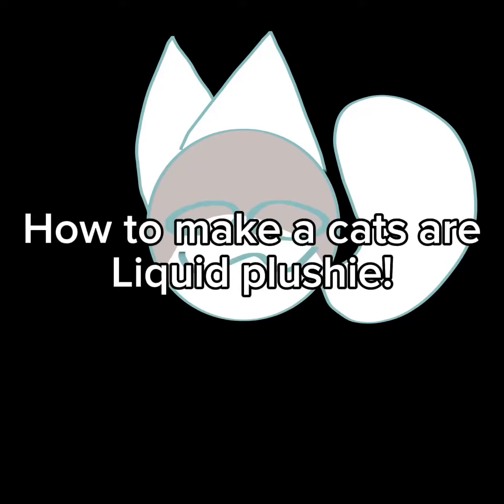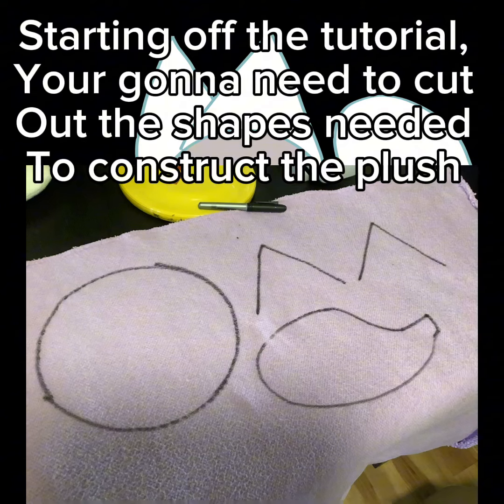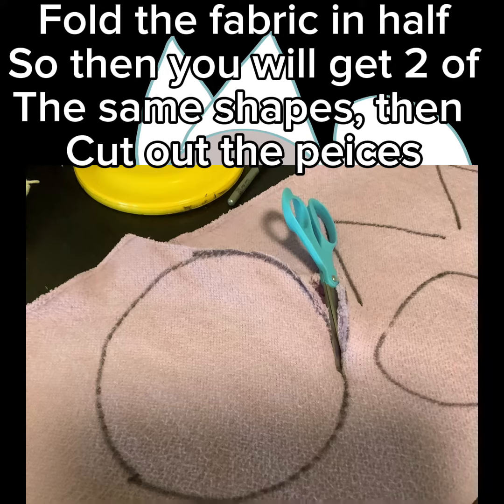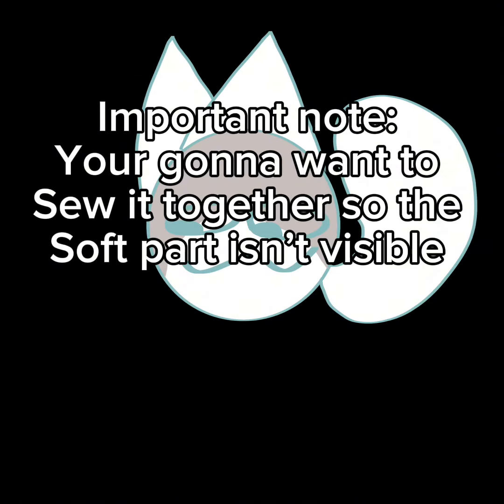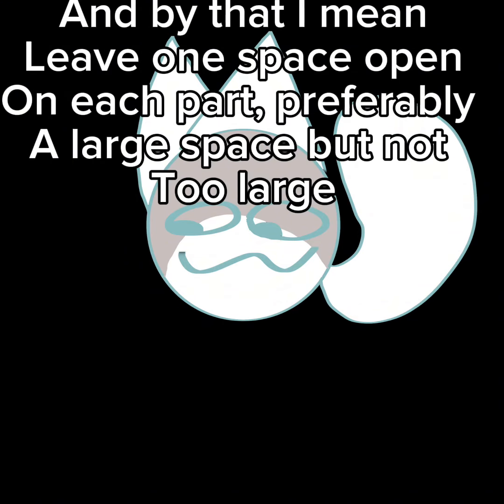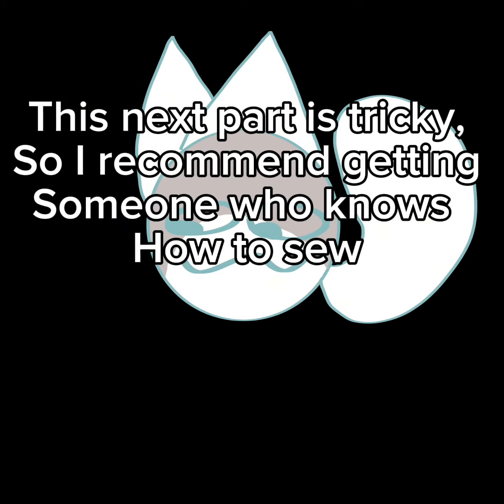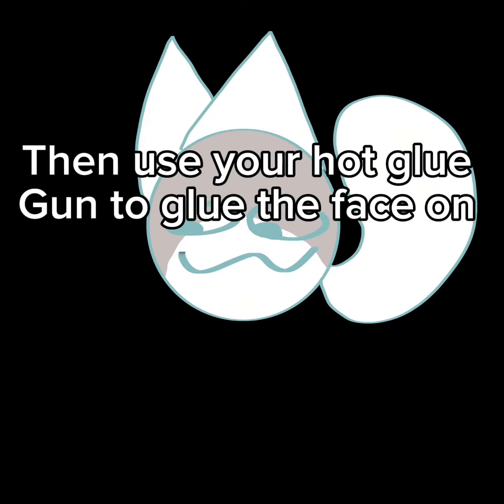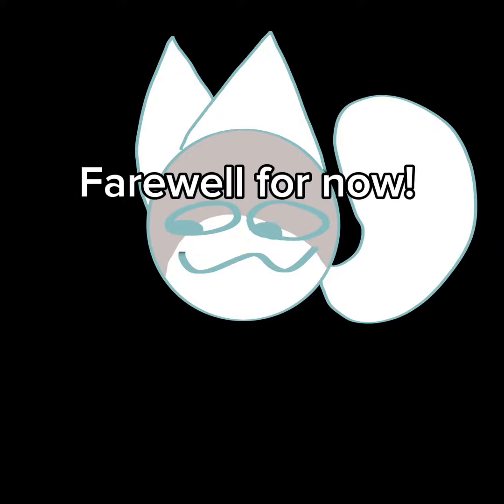Cats are liquid plush sewing tutorial ^^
Yup! It’s here! The moment you’ve been waiting for. If you need footage, let me know!